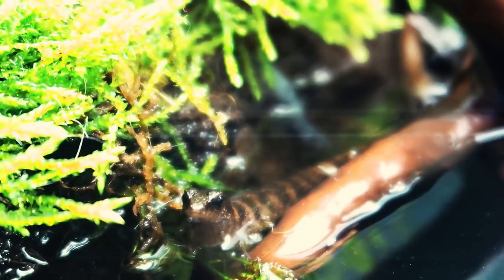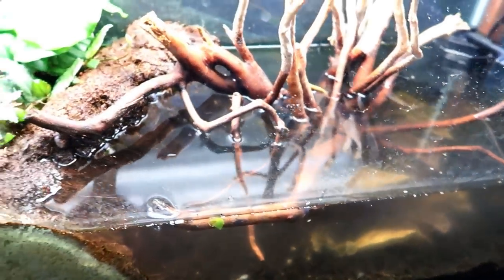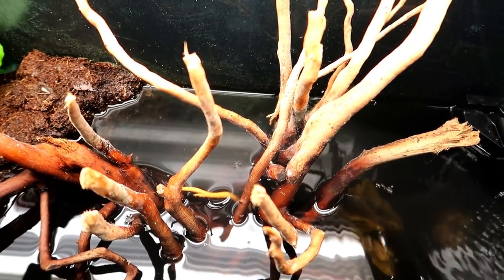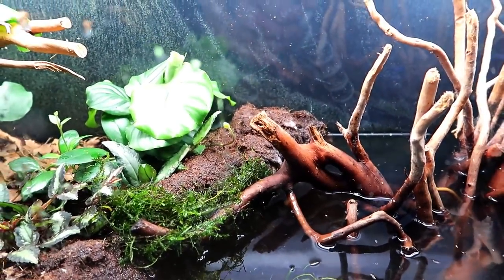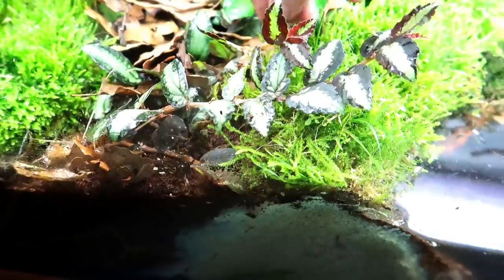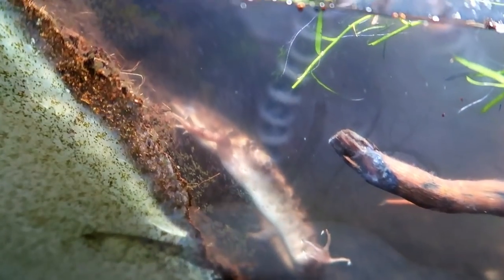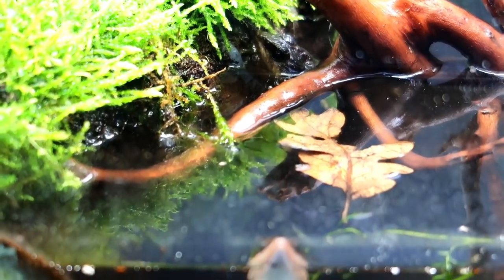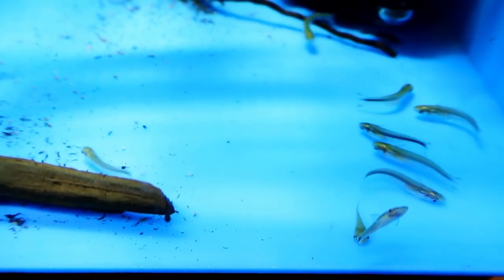Problems with Paludarium and Awesome Moss!!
Going over some problems that have arrived in the paludarium. Added some Awesome mystery moss and the babies.